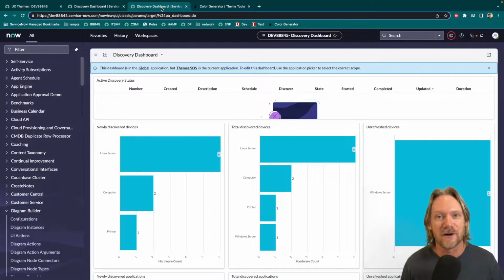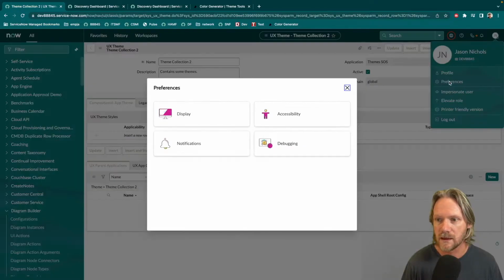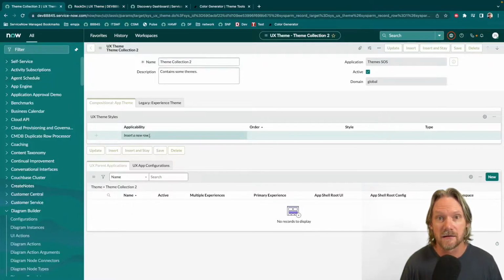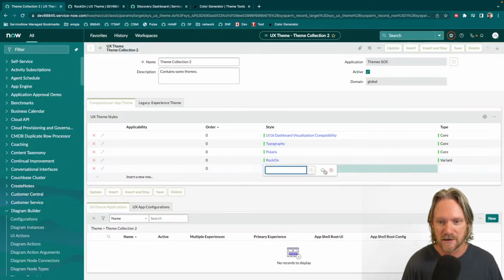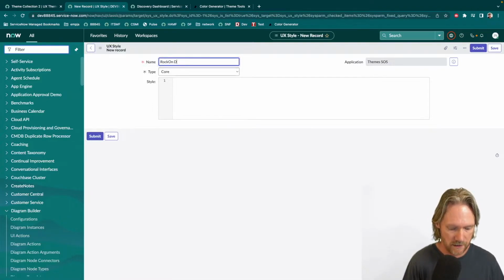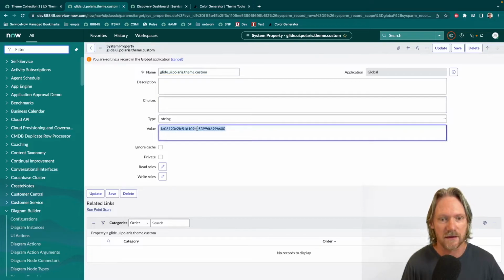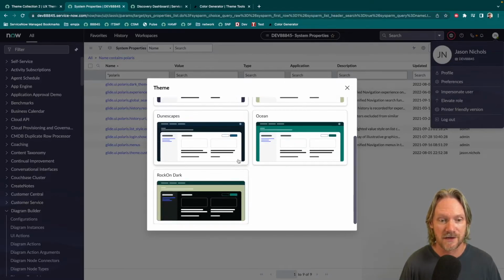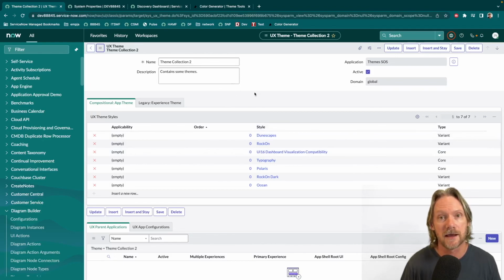ServiceNow – Create Custom Themes II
This is Part II of creating custom themes for your ServiceNow instance. This video demonstrates how to create a theme collection containing variants, or separate themes that end-users can select from in their preferences.